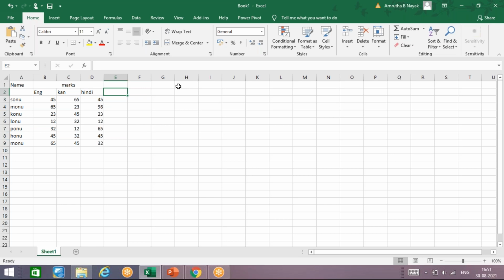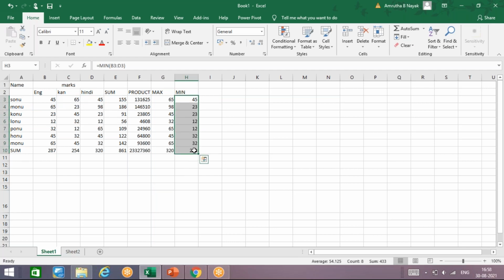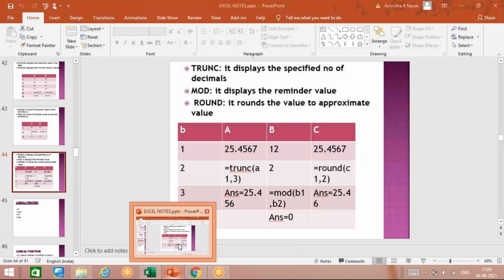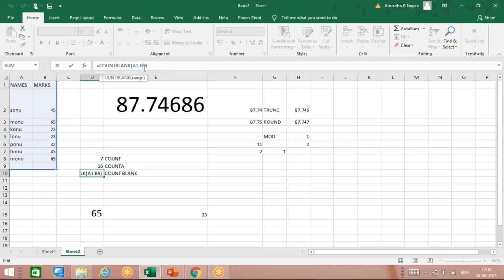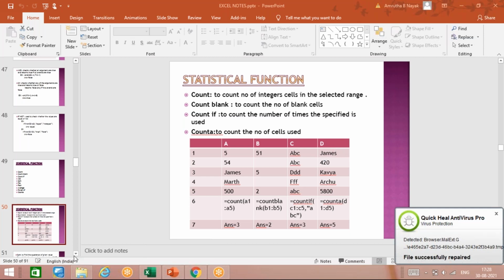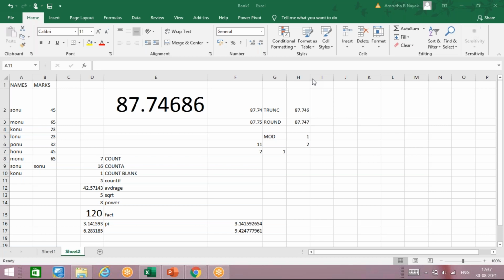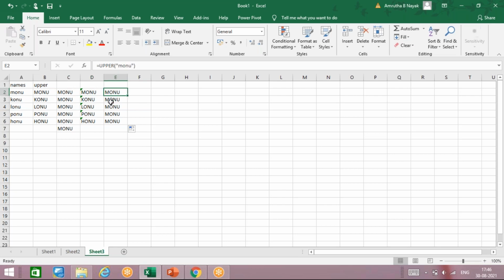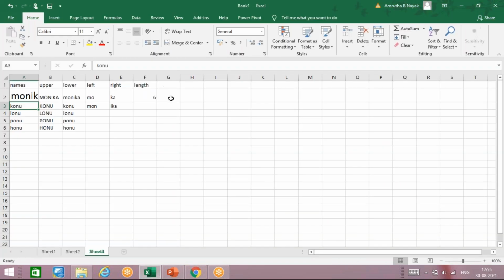Varalaxmi Ms Excel 30th Aug MCC